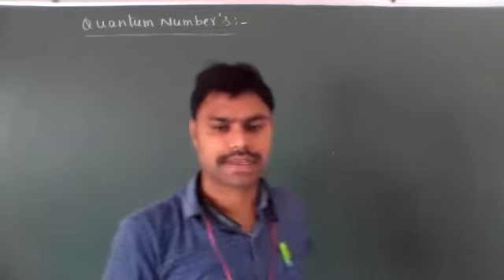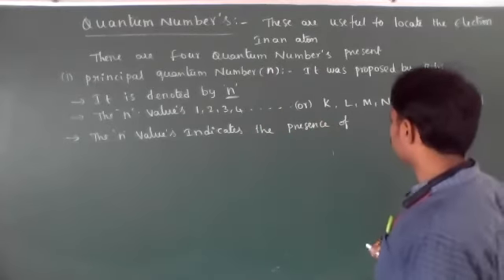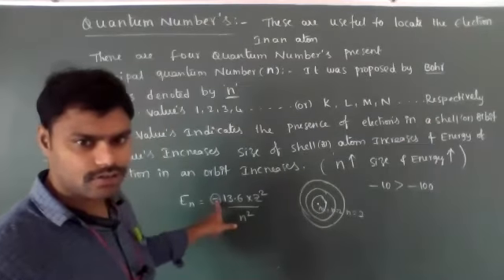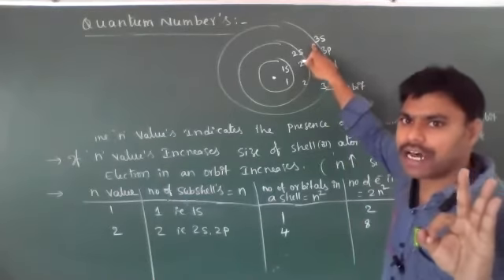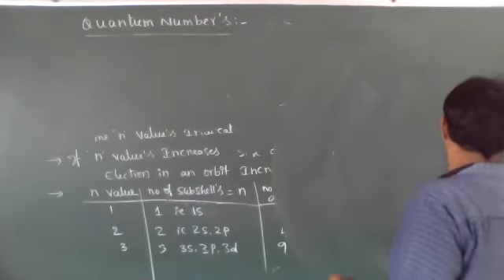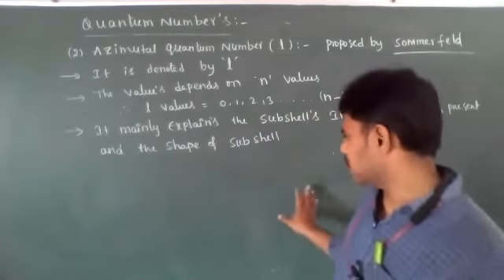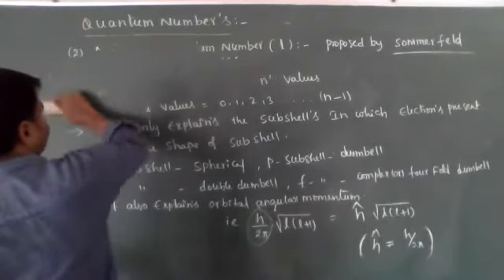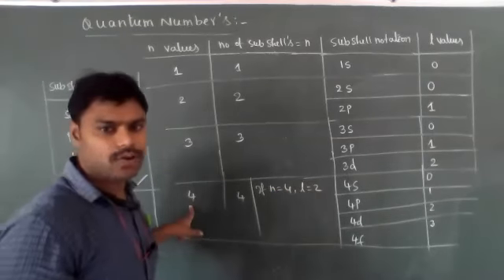AtomicStructure IPUCandCBSE Chemistry Part16